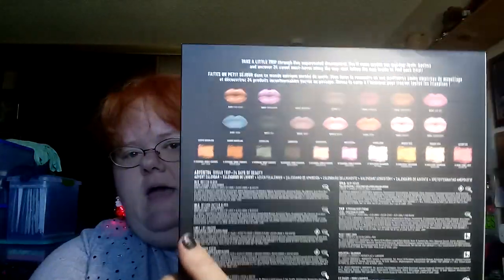NYX Advant Calender Days 1, 2, and 3